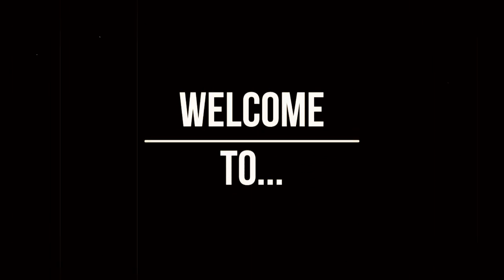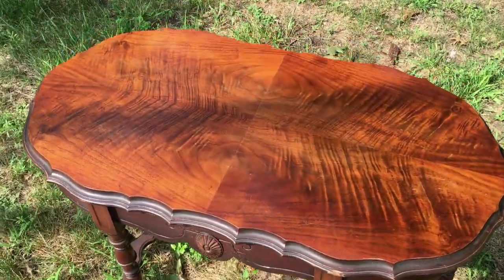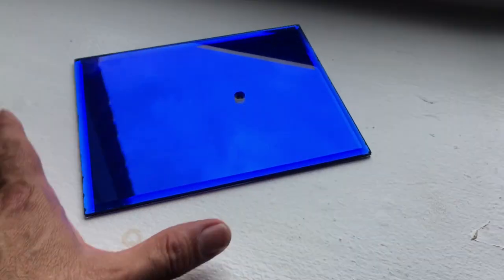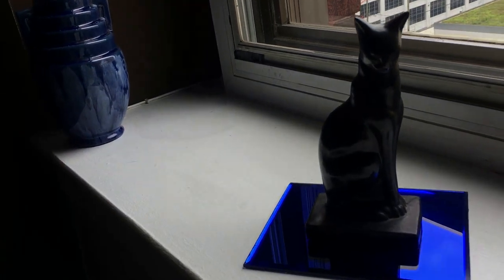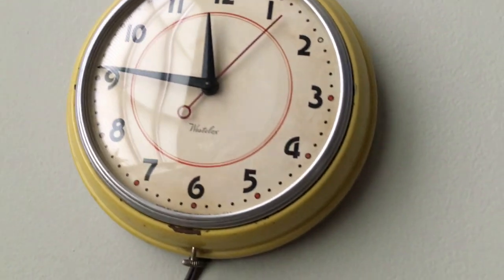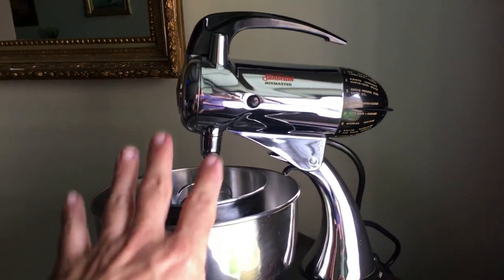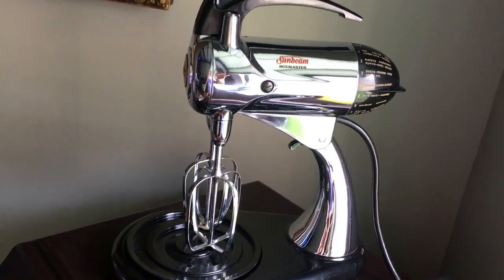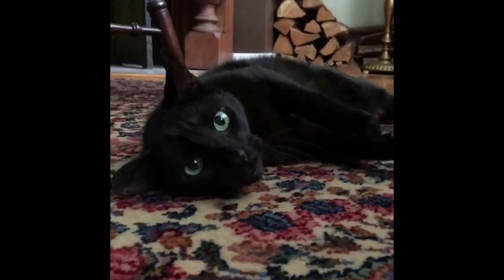What Did He Buy at the Thrift Store?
I'm so glad you came back to see the things I purchased at local thrift stores recently.  I'll be back tomorrow with another kitchen counter thrift haul.  So long for now!